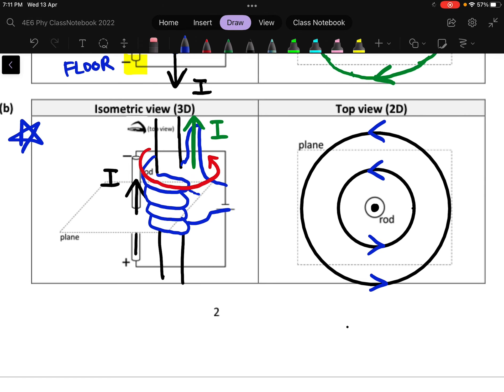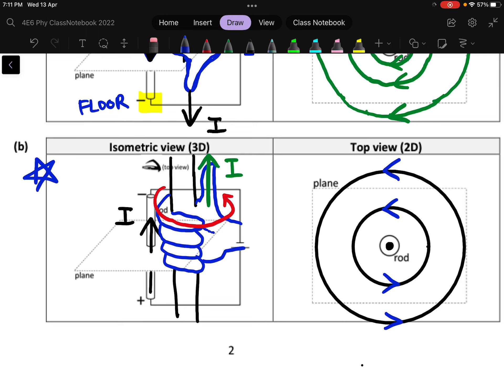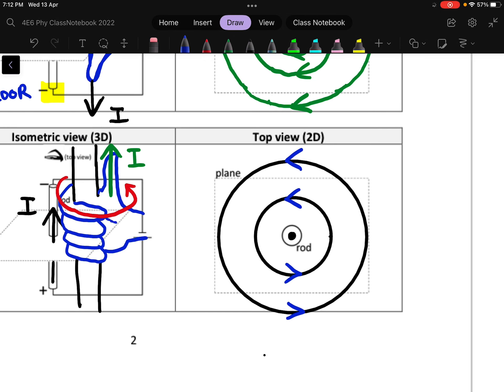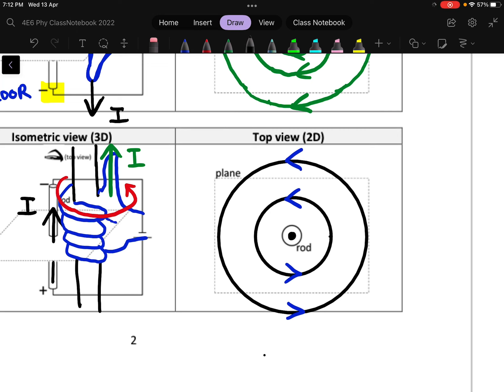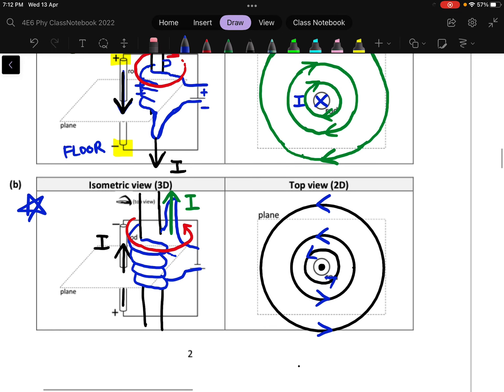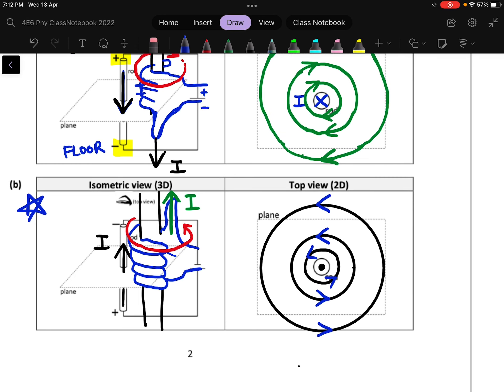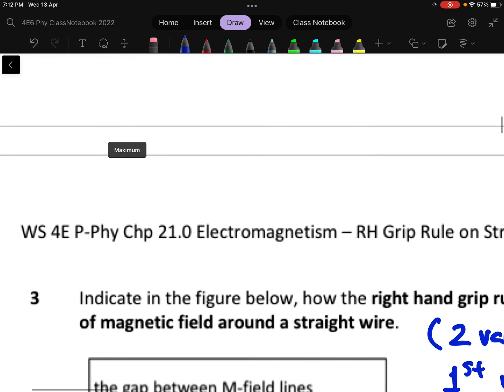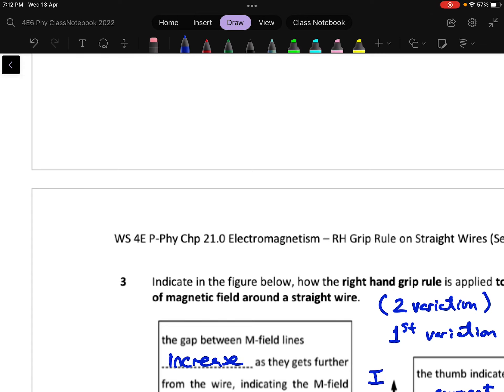P-Phy WS21.0 Electromagnetism Part 3 M Field Interaction between 2 wires